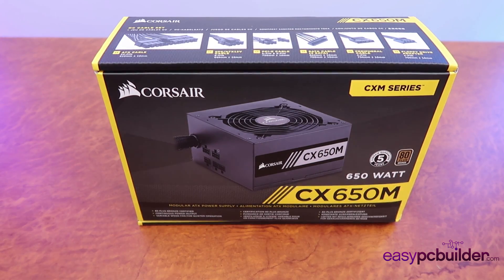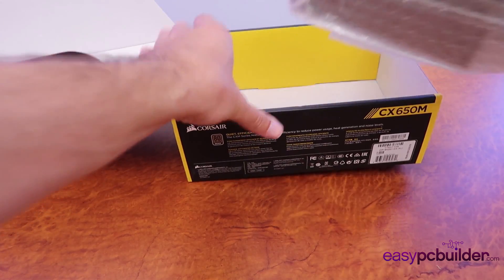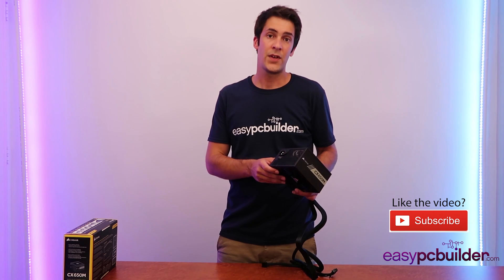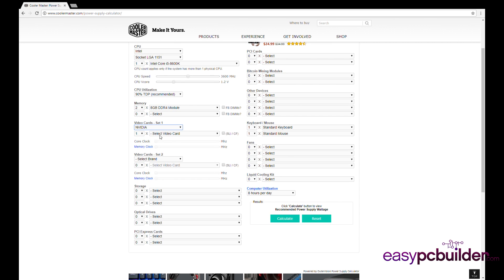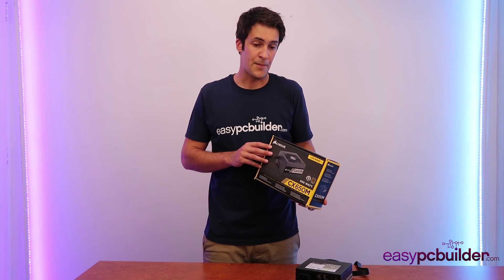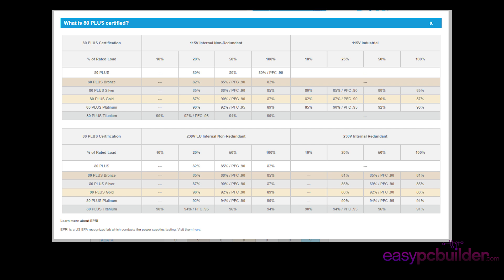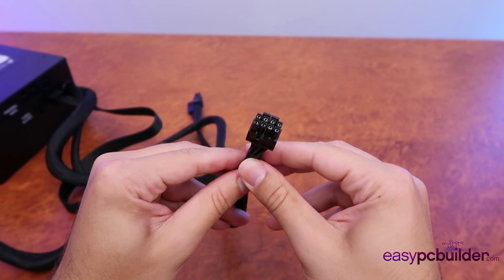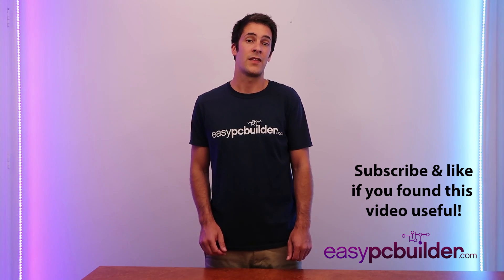Computer Power Supply Explained - 7 Top Tips in 7 minutes!! - Gaming PC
This new video in our EasyPCBuilder How to Build a PC series shows you the PC Power Supply Explained (PSU's) and items to consider when purchasing a power supply for your new PC.

This video overviews:
- The PC Power Supply explained
- Power Supply installation
- Power Supply for Gaming PC
- Power Supply Guide
- Power Supply compatibility
- Power Supply review

Want to ensure you build the fastest, best quality and best value PC on the market?

Download a June 2018 EasyPCBuilder Build Guide now to understand:
- Which PC Parts are Compatible and why;
- Why parts recommended are the best performing;
- How these parts work together in your computer, and;
- All details (prices, links) required to buy your new computer parts.

If you were buying a computer 30% more expensive than it needed to be, building a computer 30% slower than you had wanted, or parts not even compatible at all, how would you know?

They're the #1 Purchased Build Guide on the internet (and have been for the past 5 years).